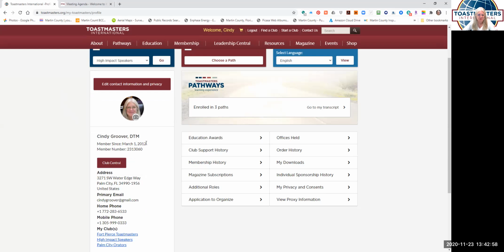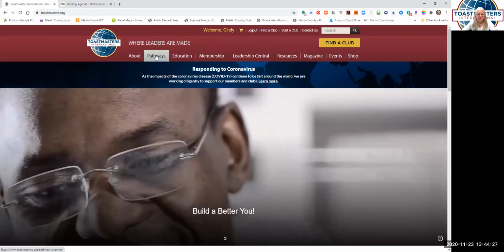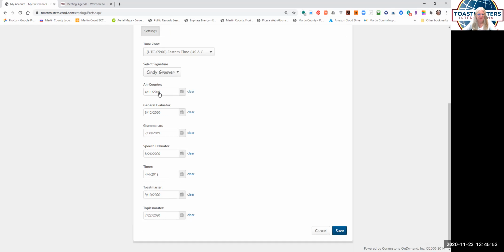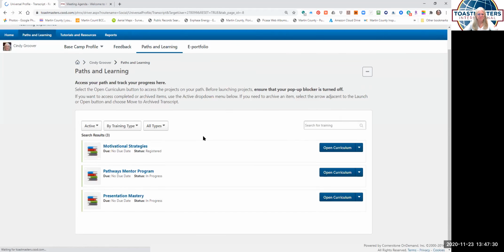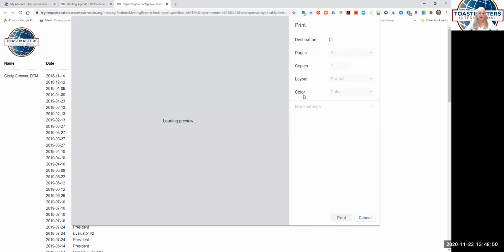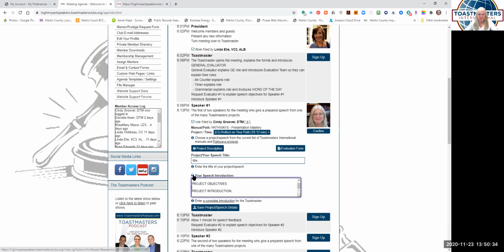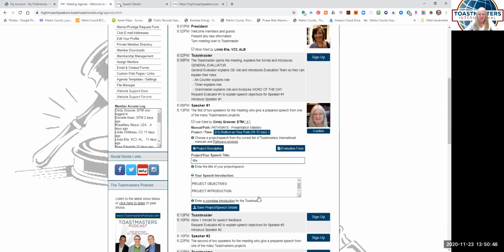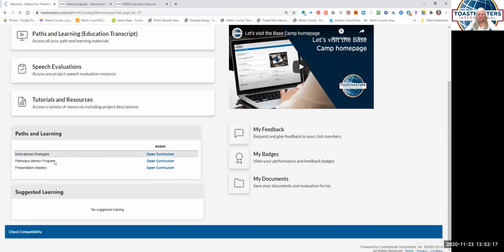Toastmasters Educational Moments Nov 23 2020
- Explore your Educational history for all time!
- Navigate to Pathways Base Camp
- Learn how to update your Roles in Pathways, and check the status of your Path
- Learn how to run the "Role's" report on the Club Website, and enter your Speech Project, Speech Title and Speech Introduction & Objectives